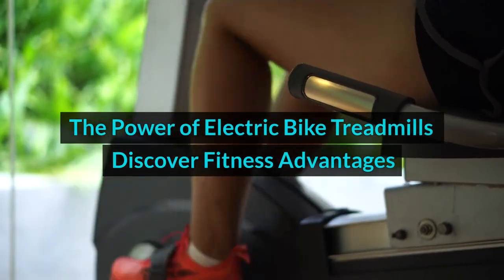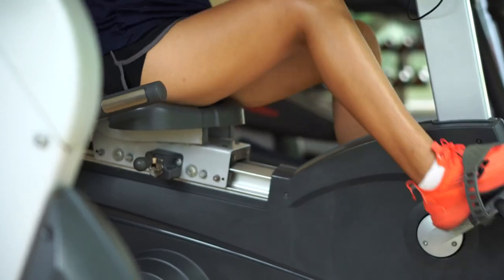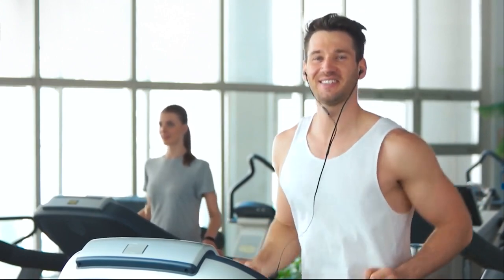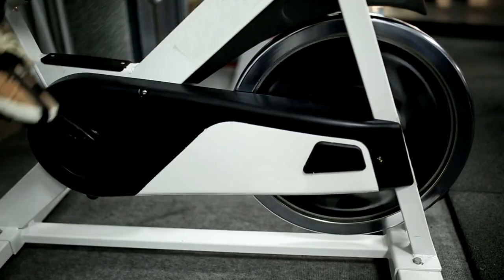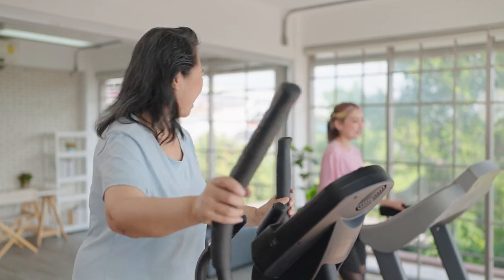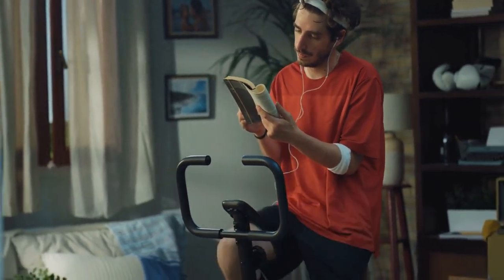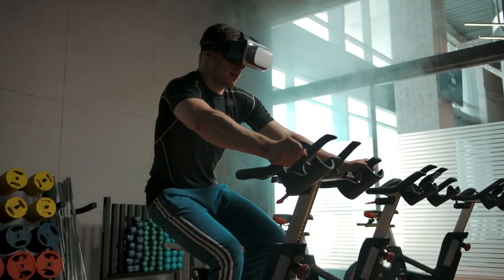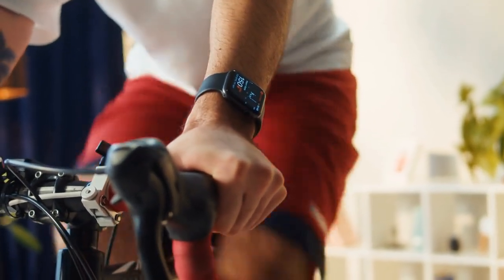Revolutionize Fitness: Unleashing the Power of Electric Bike Treadmill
Ready to unveil the game-changing world of Electric Bike Treadmills!  Explore the unique advantages these innovative machines offer for cardio and strength training. From virtual terrains to personalized workouts, discover a new level of efficiency and excitement. Don't miss out on the fitness evolution – hit play and pedal your way to a healthier, fitter you!

Product links: Electric Bike Treadmills.

Exercise Bike for Home with Smart Bluetooth and Exclusive App Connectivity, LCD, Heart Rate Handle, Magnetic Recumbent Bikes.

Exercise Bike Indoor Cycling Bike Stationary Cycle Bike with Heart Rate Sensor & Comfortable Seat Cushion, Quiet Fitness Bike for Home Cardio Workout.

Indoor Cycling Bike Stationary, Cycle Bike with Comfortable Seat Cushion, Digital Display with Pulse.

Meta Quest 2 Virtual Reality Headset - 128GB with $75 Amazon.ca Gift Card.

Timestamps:
00:00 The Power of Electric Bike Treadmills
00:49 Dual workout modes
01:50 Low impact exercise
02:44 Customizable workouts
03:37 Tech integration and virtual reality
04:21 With a electric bike treadmill at home